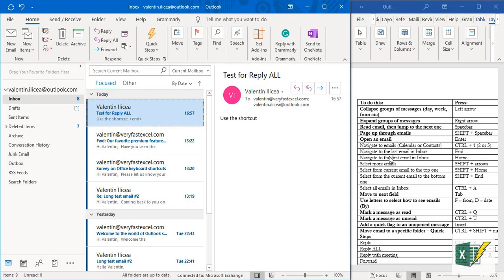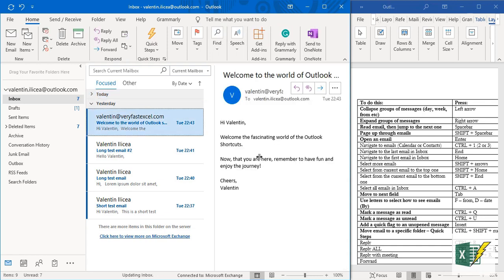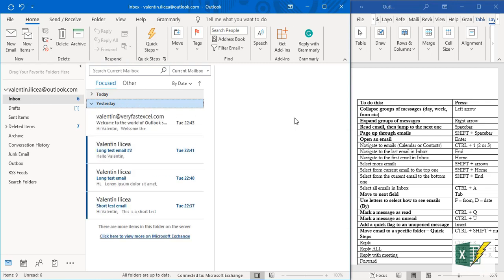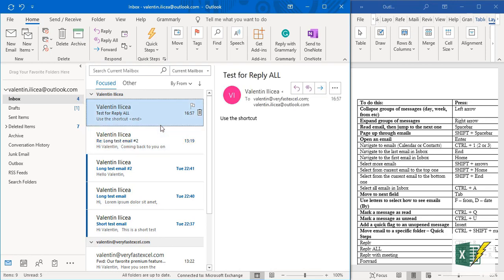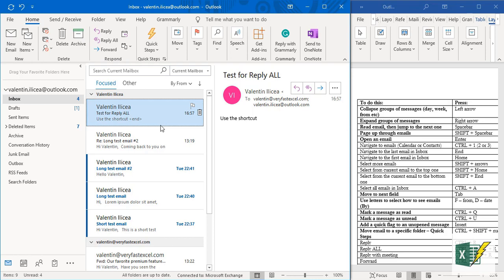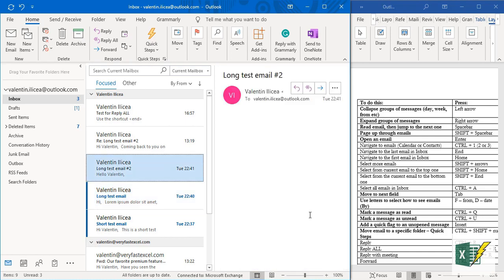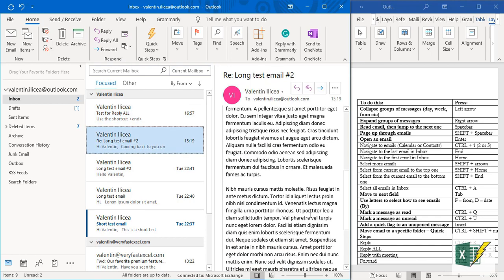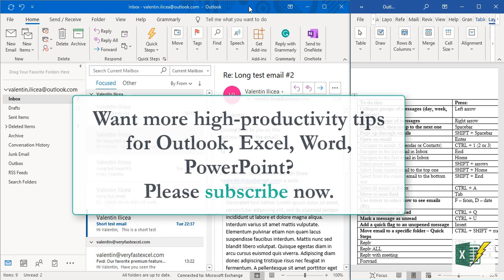Outlook keyboard shortcuts for the Reading Pane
Check out these Outlook keyboard shortcuts for working faster and being more organized -  Reading Pane.